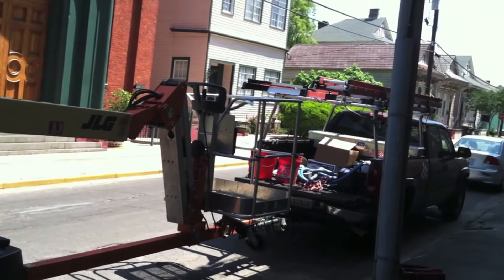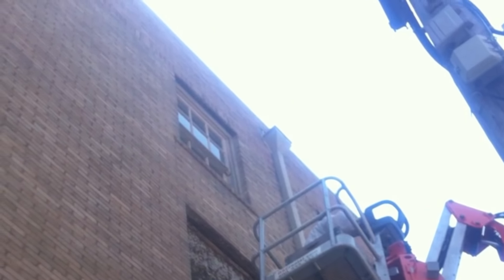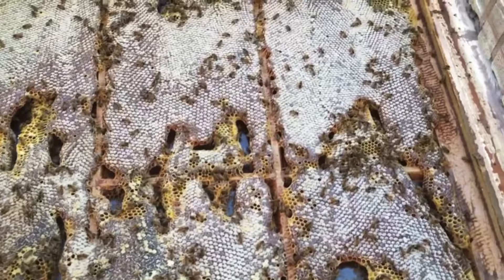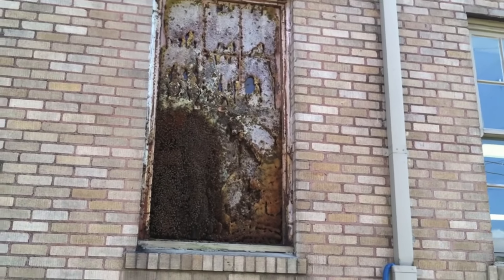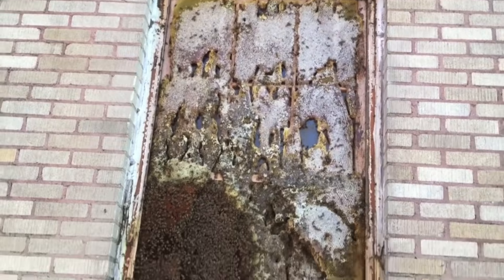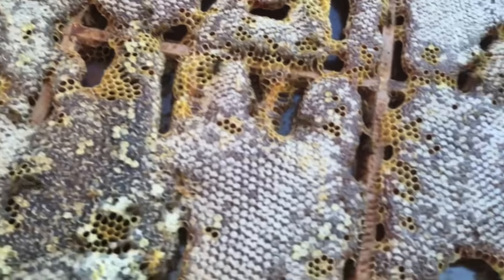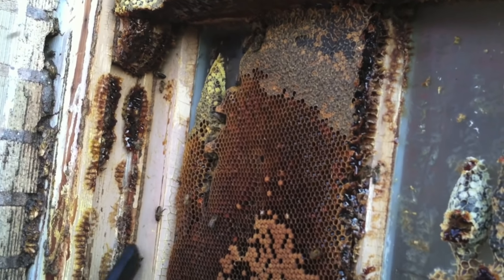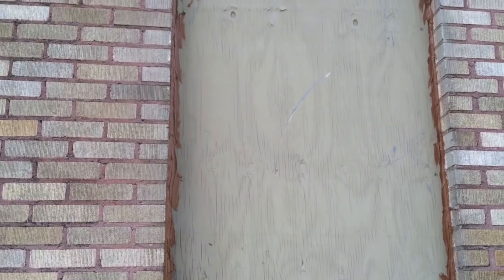Massive Bee Hive On Window 35' Up!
This was a monumental undertaking as the bees were extremely aggressive, the hive was huge, it was a mess to fool with & we had to do all this from a lift 35' up from the sidewalk!

Although they were quite aggressive Emil & I were able to perform a live removal mostly because of the invaluable use of the bee vac.

Once we vacuumed up most of the bees we just had to contend with what bees were flying about & the field bees.

This is when we could finally remove our veils & get on with the rest of the process.

One I believe Emil nor myself will forget anytime soon!

JPthebeeman does this sort of work down in southeast, Louisiana roughly 10-11 months of the year, weather permitting.